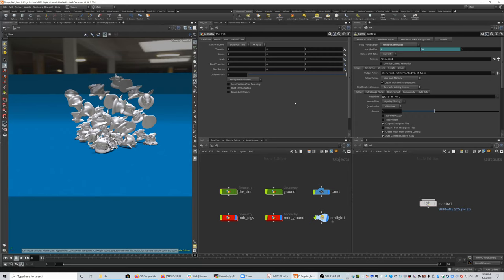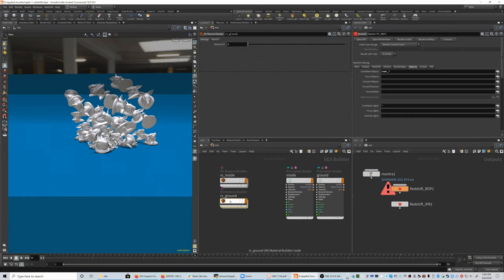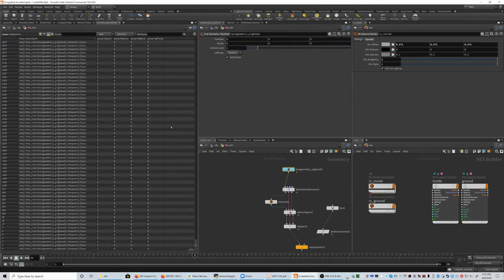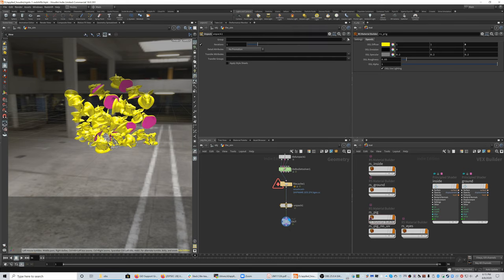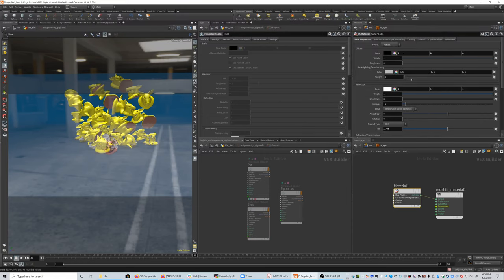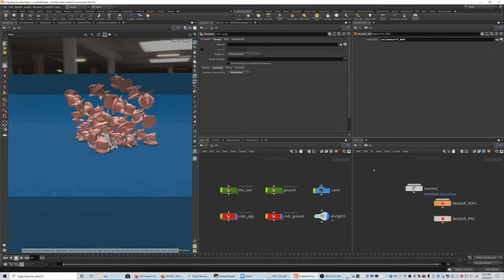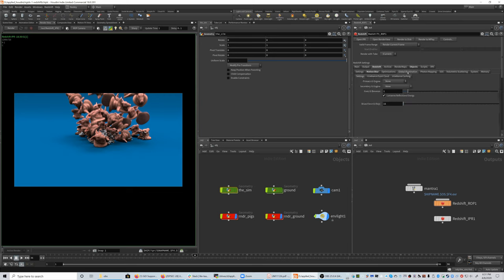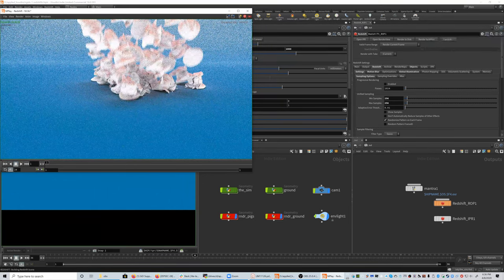Tutorial: Using Redshift with Rigids I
This is a small tutorial I made to take the animation made in the Applied Houdini Rigids I tutorial, and make it render with Redshift.